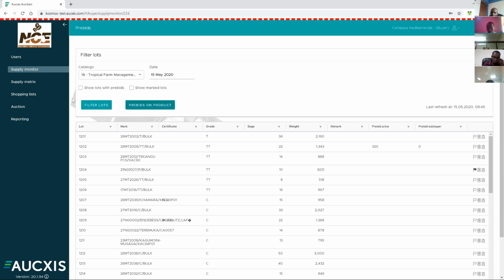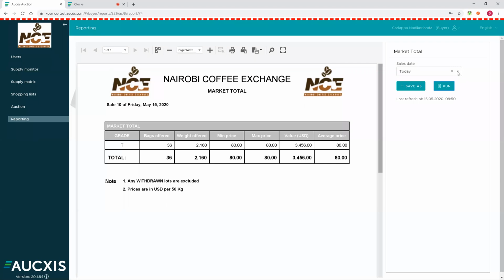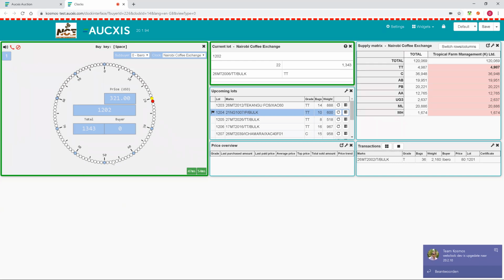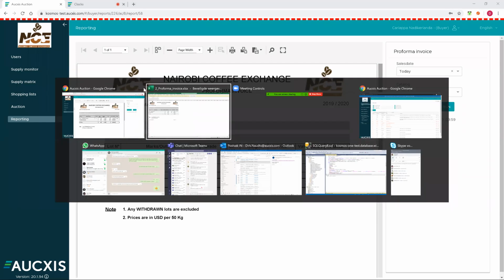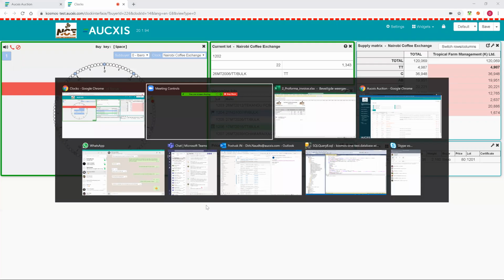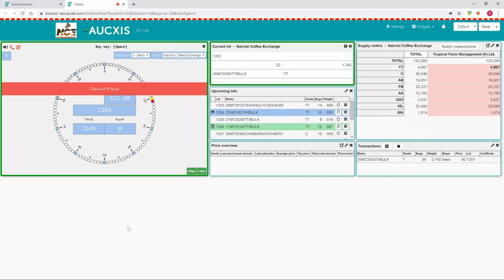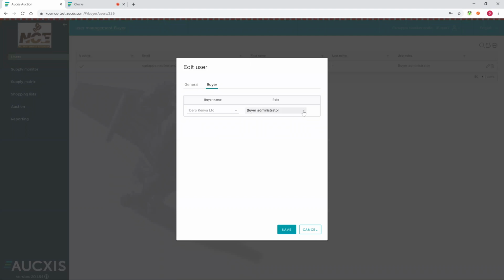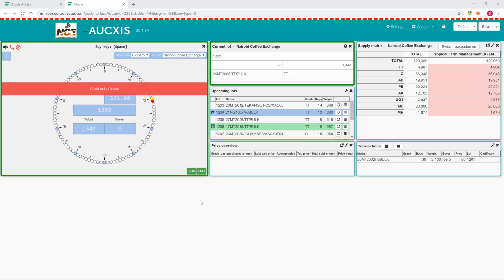Kosmos online trading platform buyer training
The digital trading platform in the Cloud, that enables the coffee buyer to bid away from a physical auction